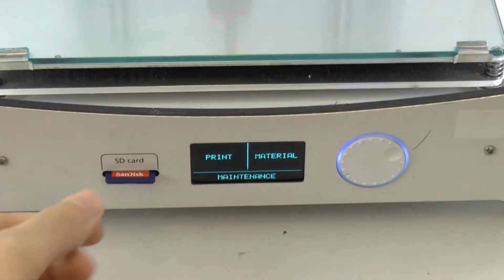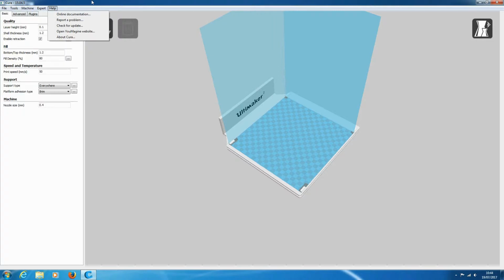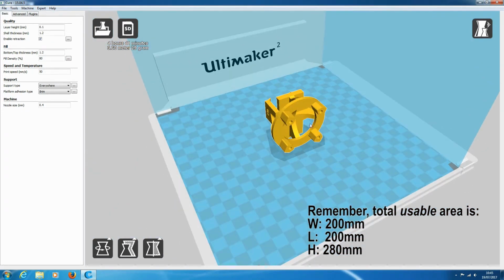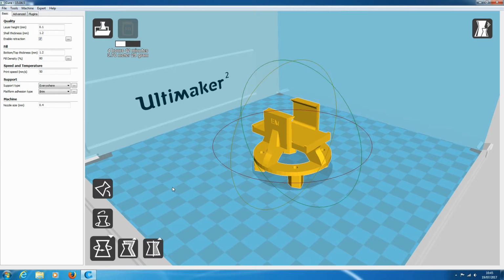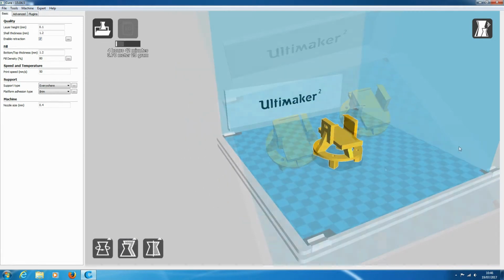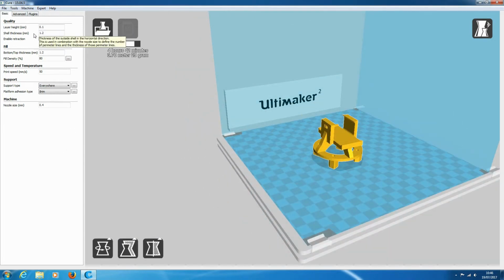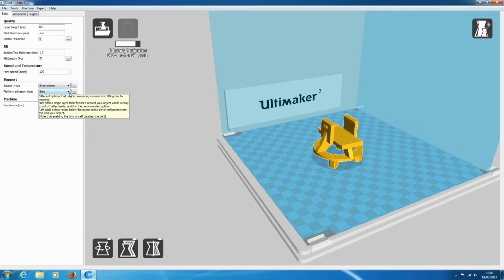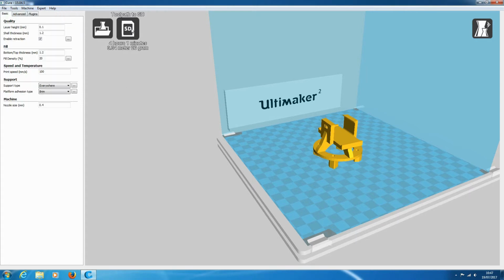3D Printing SOP Video Final Version